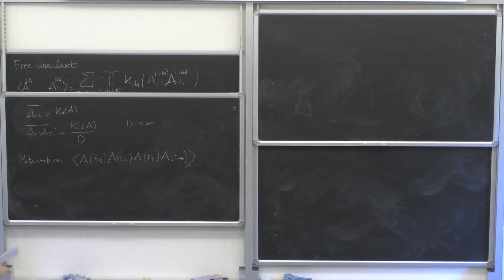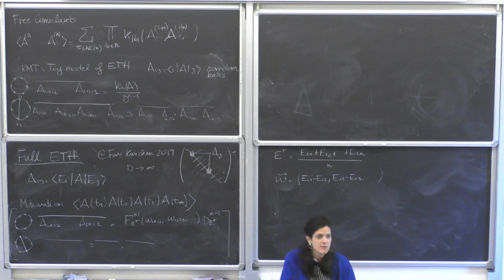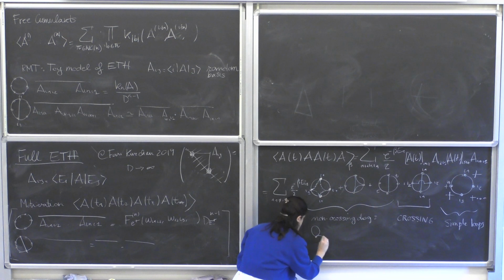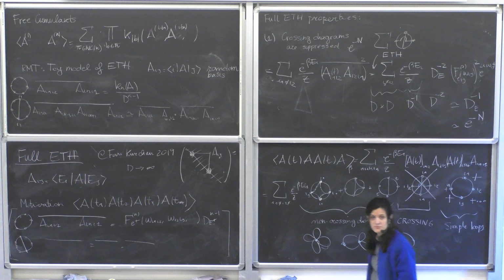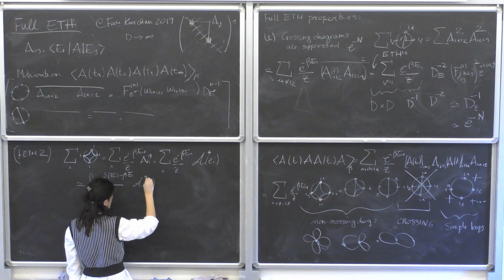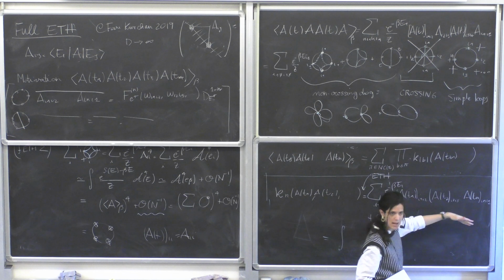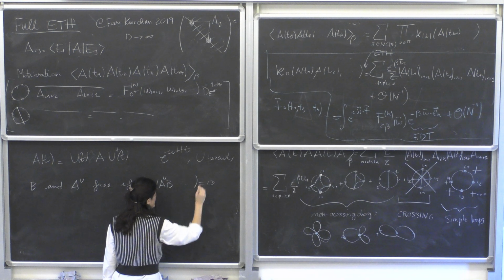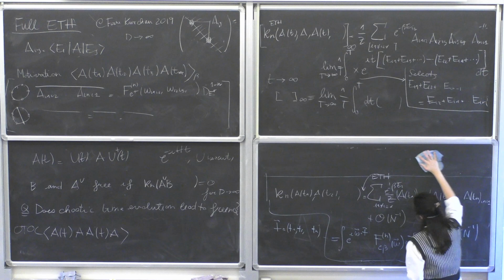Silvia Pappalardi:"Chaotic dynamics, the Eigenstate Thermalization Hypothesis and beyond"-LectureIII